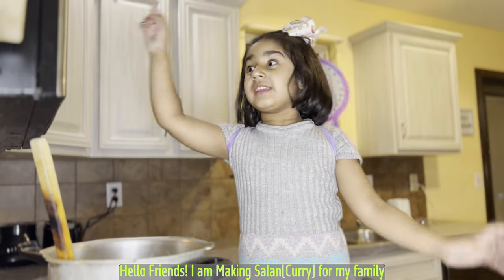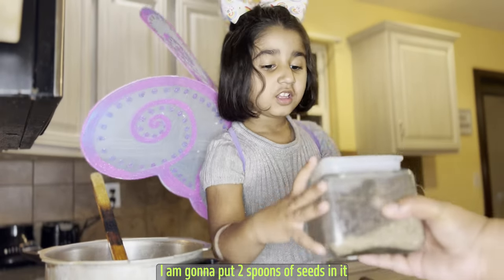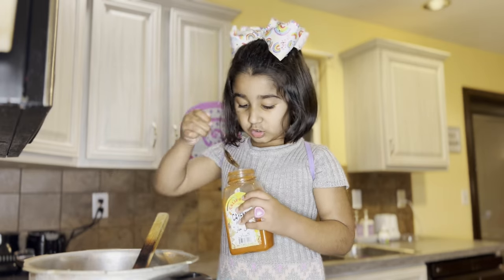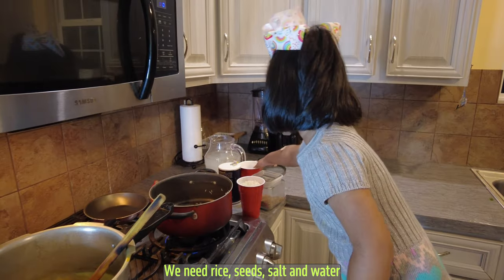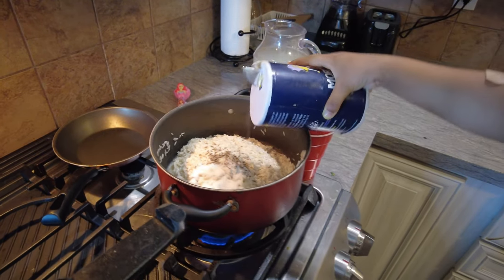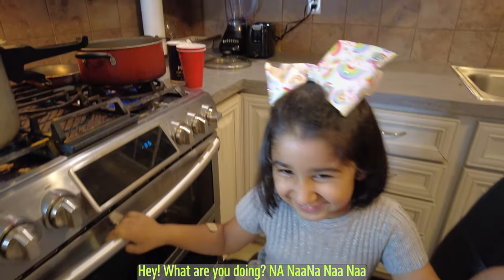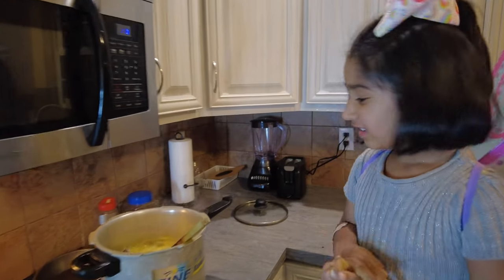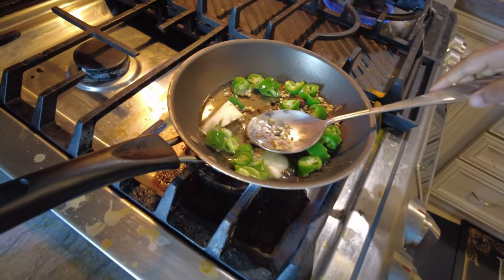She Cooked Daal Chawal | Rice & Lentils | Little Chef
My Four (4) Years Old Daughter has amazed us by cooking Rice & Lentils (Daal Chawl). She followed all steps and with very little guidance she added all ingredients.

She made the BestDaalChawal and we were impressed.Here is the recipe and you can follow that for the best taste.

Enjoy the video and let me know about your experiences in the comments section.